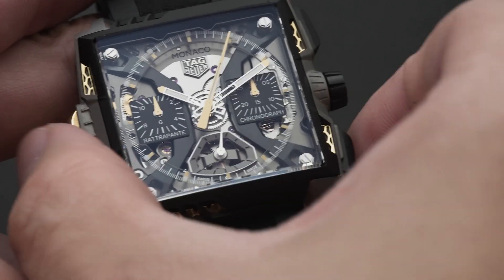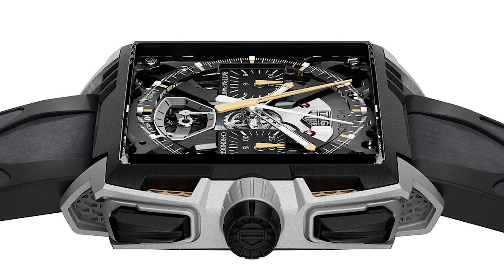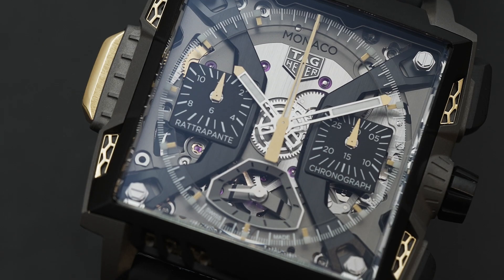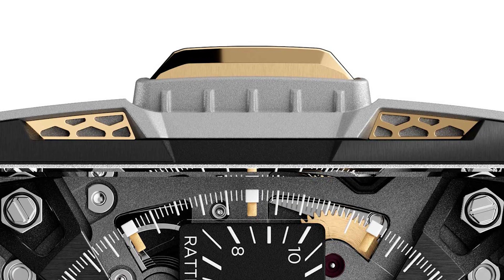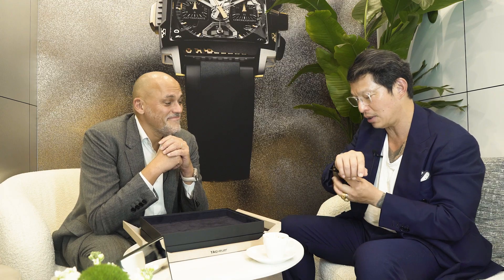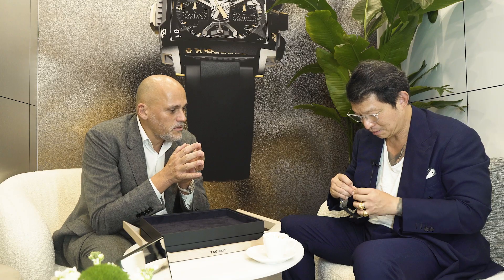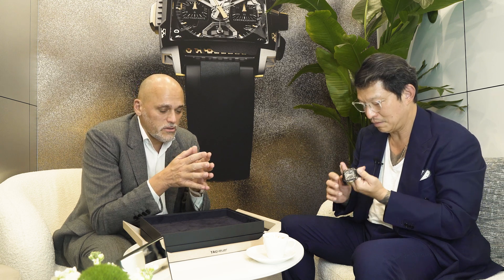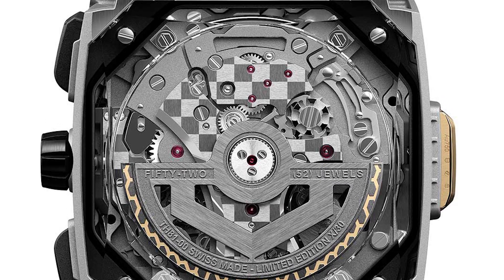CEO Antoine Pin on Tag Heuer’s New Era of Innovation | Dubai Watch Week 2025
Join Wei Koh in conversation with Antoine Pin, CEO of TAG Heuer, filmed at Dubai Watch Week 2025. In this candid and highly technical discussion, Antoine breaks down the wild new Monaco “Split-Seconds”—a watch that pushes case construction into true science-fiction territory.

Antoine reveals how TAG Heuer is using additive manufacturing (a form of 3D printing with titanium powder fused by laser) to create a rigid, ultra-light lattice structure impossible to machine using traditional methods. The result is a sculptural, open-worked case architecture inspired by GT race cars and modern engineering principles of strength, lightness, and material efficiency.

The conversation expands into the deeper philosophy behind TAG Heuer’s current direction: innovation as true high watchmaking, the importance of daring creativity, and why the greatest watchmakers of the past were not historians but futurists. Wei and Antoine also discuss TAG Heuer’s return to being one of the industry’s most technically ambitious maisons—along with the role of powerhouse talents like Carole Forestier-Kasapi in shaping the next chapter.

Captured at one of watchmaking’s most important gatherings, this interview offers clear, unembellished insight into a brand reclaiming its pioneering spirit through radical design, engineering breakthroughs, and a renewed commitment to pushing boundaries.